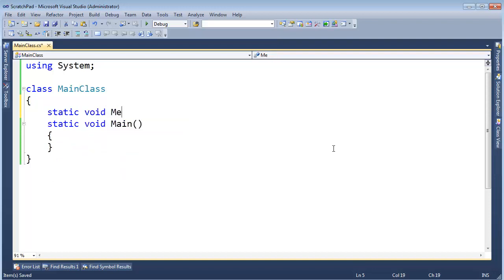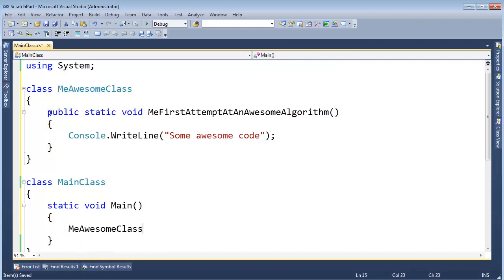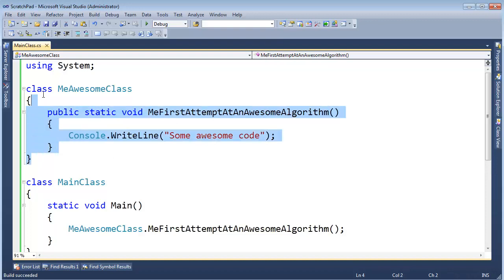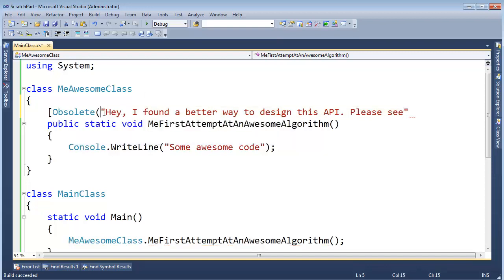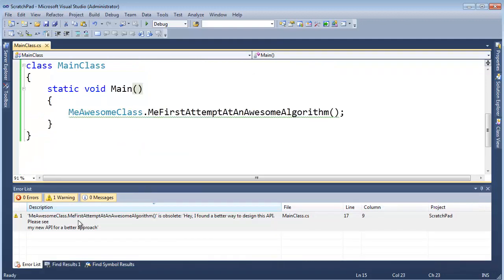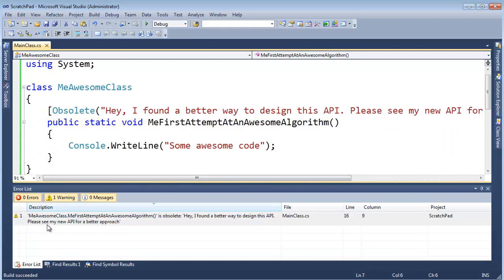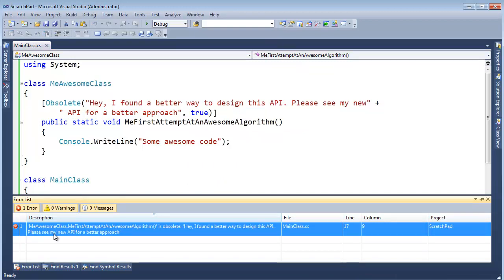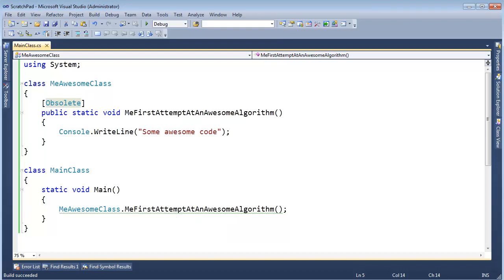C# ObsoleteAttribute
Don't touch this old code.